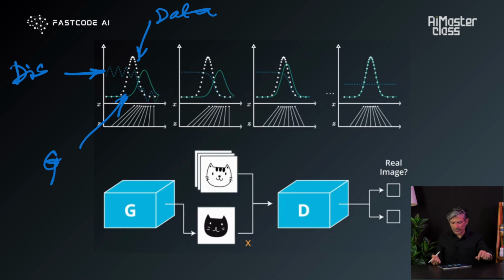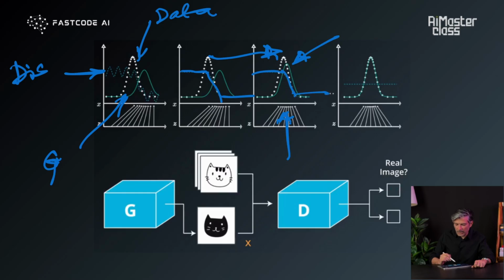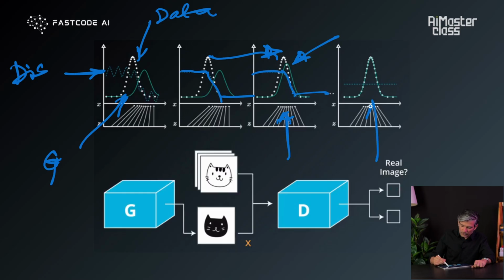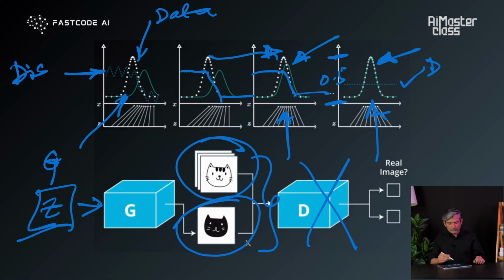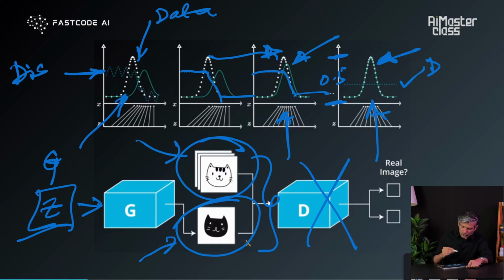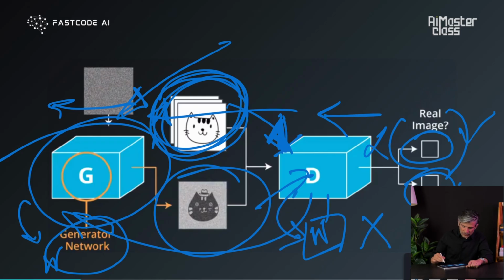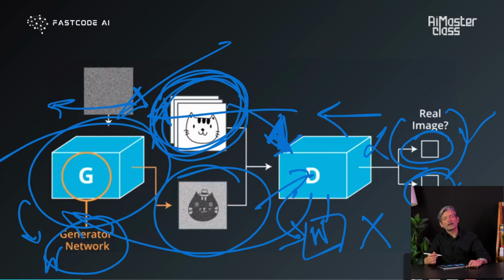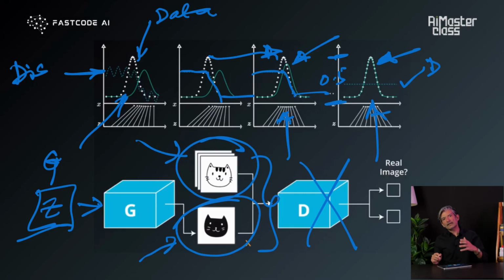AIM - Module 7.2 : How a Generator Learns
Quiz Questions

A student trains a GAN and notices that the generator never directly sees any real images from the dataset during its training. She's confused about how the generator can learn to produce realistic images without ever seeing them. What is the correct explanation based on the lecture?

1. The generator accesses the dataset through a shared memory buffer that both networks read from
2. The generator receives information about real data indirectly, through gradients that flow back from the discriminator
3. The generator doesn't need to know about real data — it only needs to maximize the entropy of its own output distribution
4. The real images are encoded into the noise vector z before being fed to the generator, providing indirect data access

You've successfully trained a GAN to convergence — the generated and real distributions overlap and the discriminator outputs 0.5 for everything. Now you need to generate new samples. Which components do you need, and what do you feed as input?

1. Both the generator and discriminator — feed a real image into the discriminator to get a quality score, then pass that to the generator
2. Only the discriminator — feed it noise and it outputs a generated image based on its learned decision boundary
3. Only the generator — feed it a noise vector z and it produces a sample
4. Both networks — feed noise through the generator, then pass the output through the discriminator to refine it

The instructor explains that the gradient signal from the discriminator to the generator is "sparse" and likens it to someone reading your story and only saying "yes" or "no." Why does this make GAN training difficult?

1. Because sparse gradients require exponentially more training data to compensate for the low information content

2. Because a binary signal carries very little information about what to change — only that something is wrong

Because sparse gradients are numerically unstable and frequently cause overflow errors in backpropagation

Because the "yes or no" signal forces the generator to use reinforcement learning instead of gradient descent